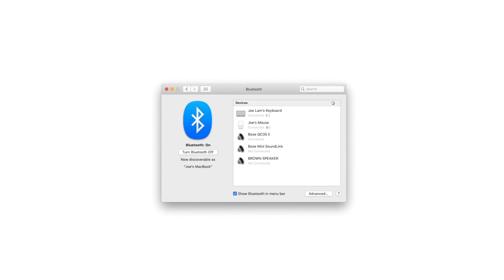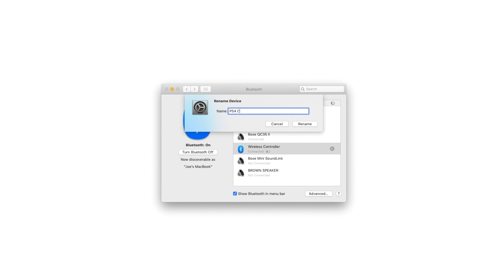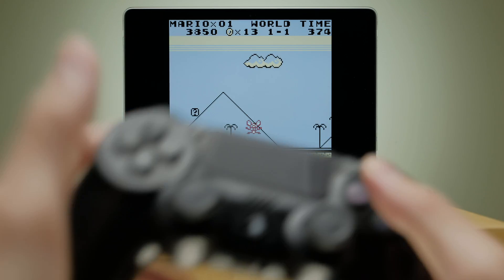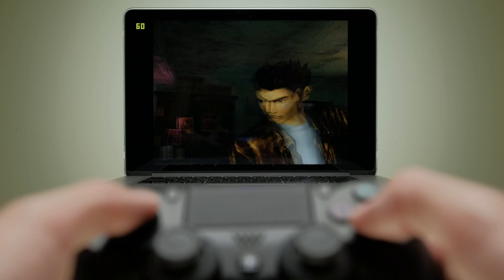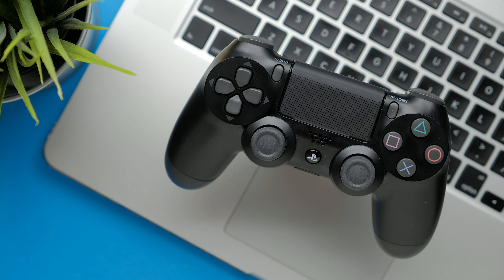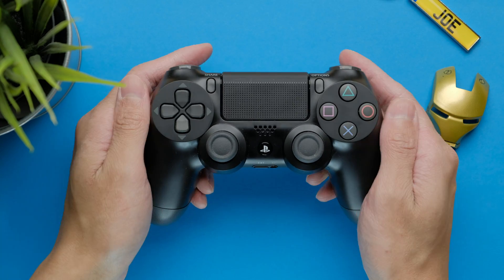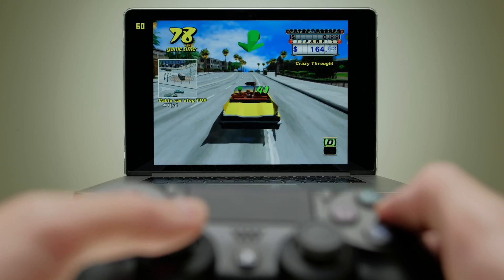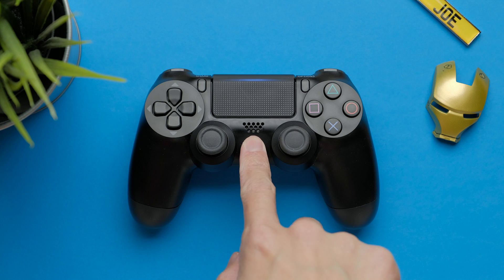How to connect a PS4 Controller to a Mac - TUTORIAL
Super quick 10 seconds tutorial on how to connect a Sony PlayStation 4 Dual Shock 4 Wireless gaming controller to a Mac using Bluetooth. No drivers, plug-ins, skills or extra softwares required.

I will also briefly explain the pros and cons on using this PS4 controller on a Mac computer.
Featuring OpenEmu and Redream gameplay samples.

Prefer the Xbox controller instead?